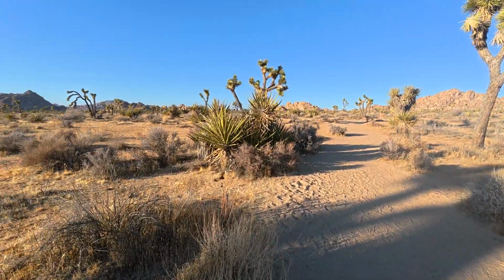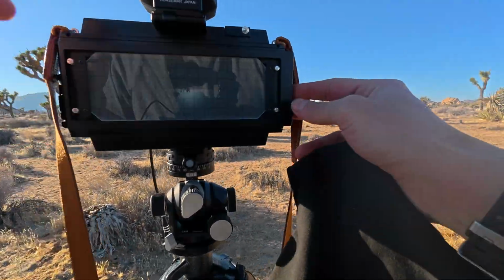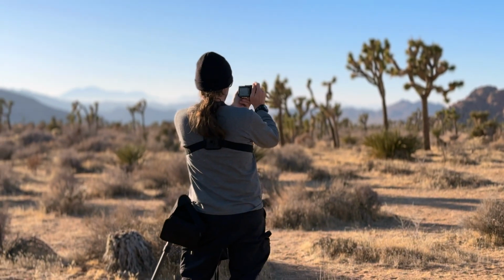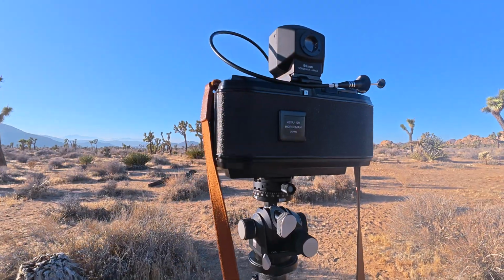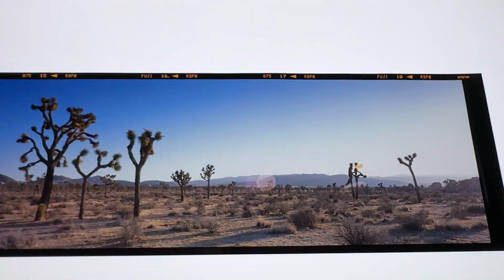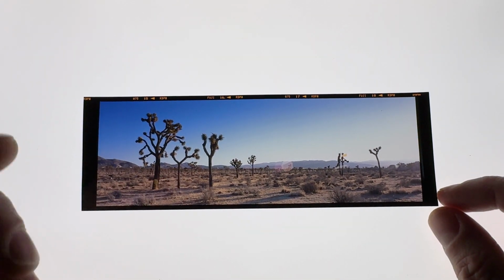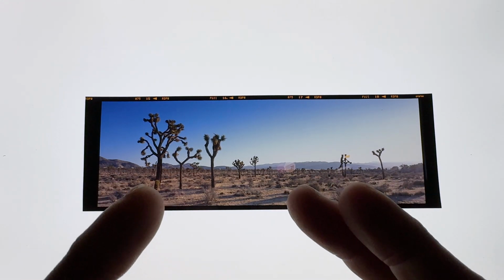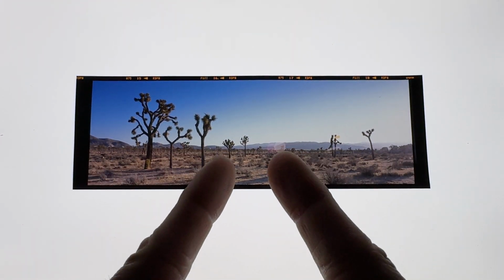INSANE 120 FIlm Transparency!!! Shooting Pure Photography in Joshua Tree National Park.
🔸 Shot on Horseman SW617 Professional camera
🔸 Schneider Super Angulon XL 90mm f/5.6 lens
🔸 Lee Filters SW150 Grad, Circular Polarizer
🔸 Film: Fujifilm Provia 100F
🔸 Location: Joshua Tree National Park